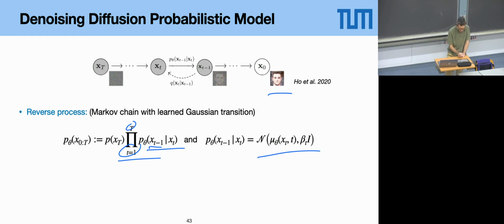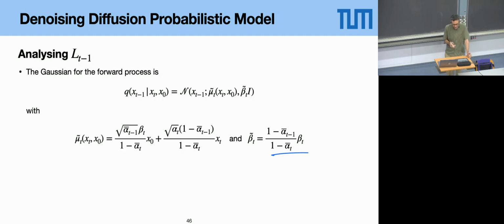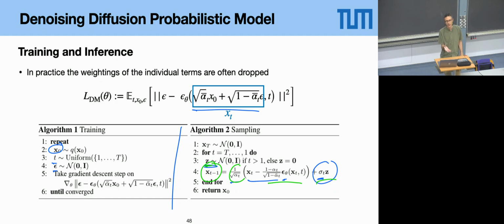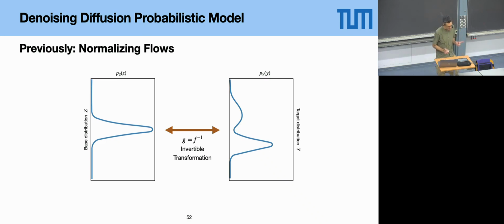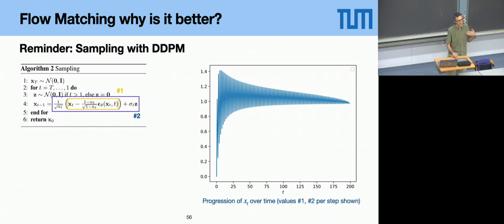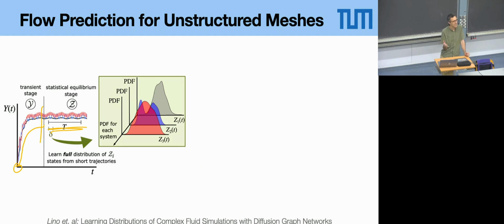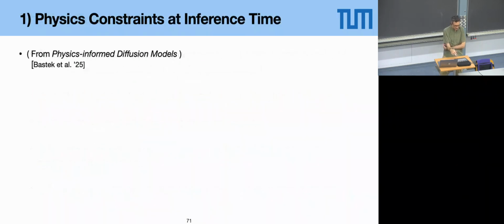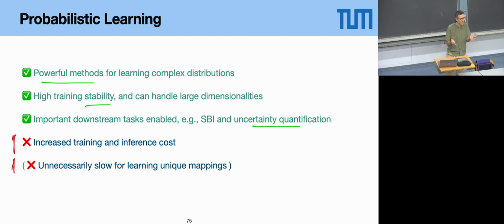ADL4P, Lecture 10 , Simulation-based Inference and Diffusion Models (Part 2)